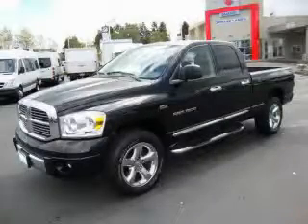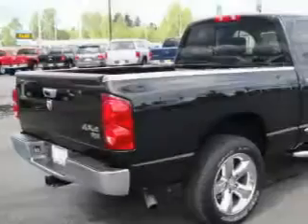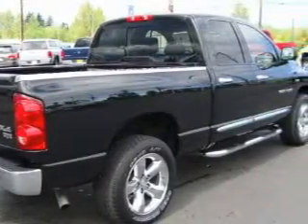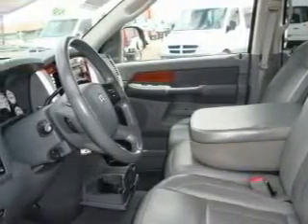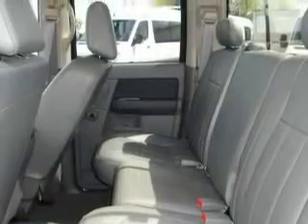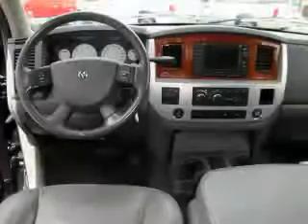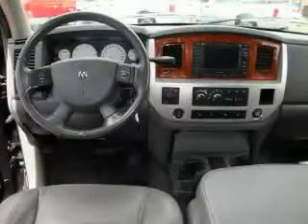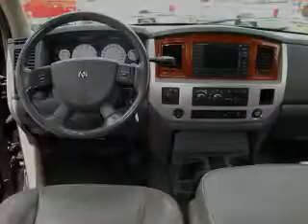Pre-Owned 2007 Dodge Ram Everett WA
Year: 2007
 Make: Dodge
 Model: Ram
 Engine: 5.7L V8 SFI Hemi
 Trans.: Automatic
 Exterior: Black
 Miles: 77,955
 Interior: Gray

 2007 Dodge Ram Everett WA